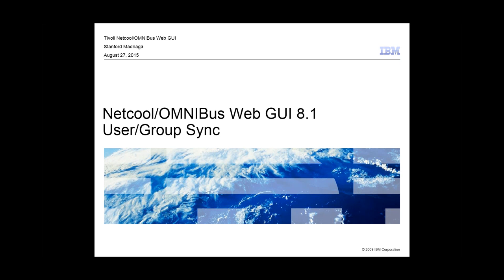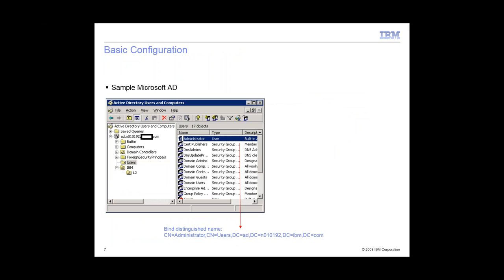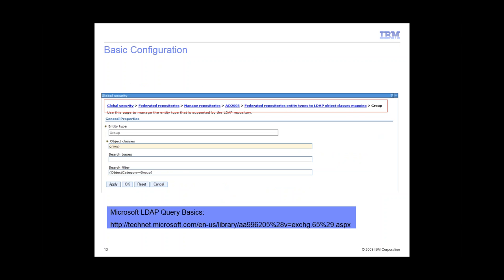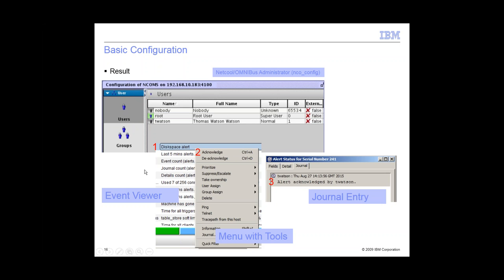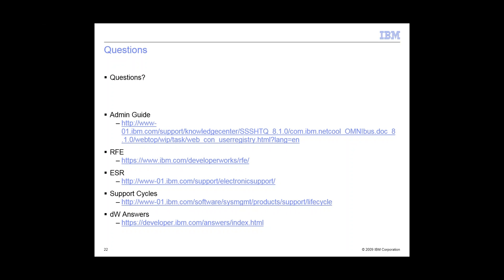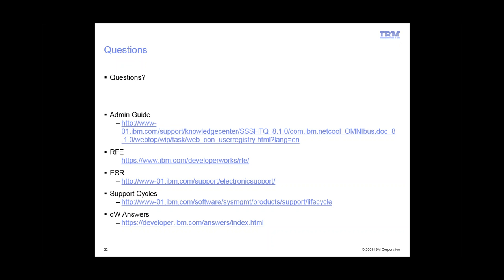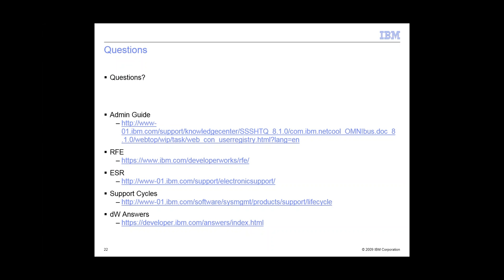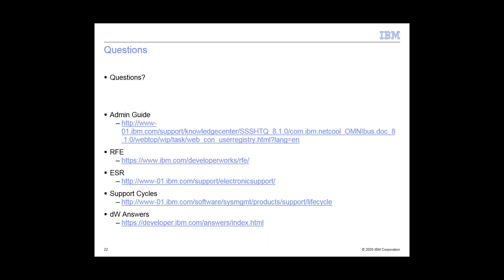Ask The Expert Series - Netcool OMNIbus Web GUI 8.1 User/Group Sync